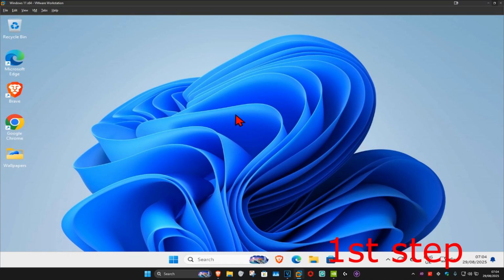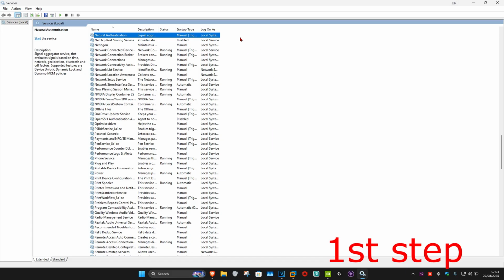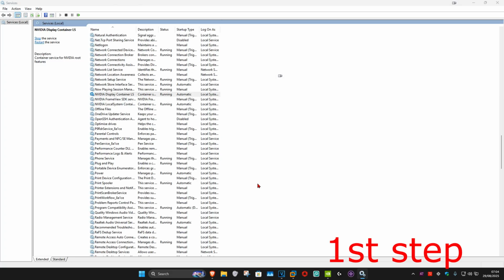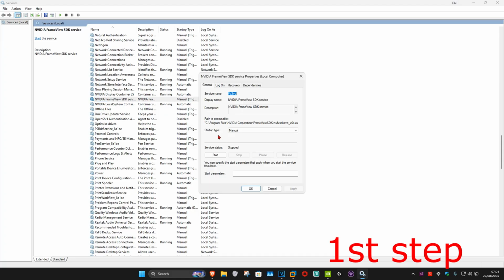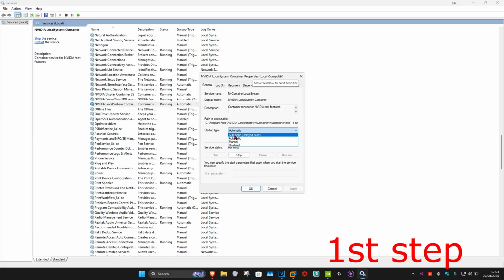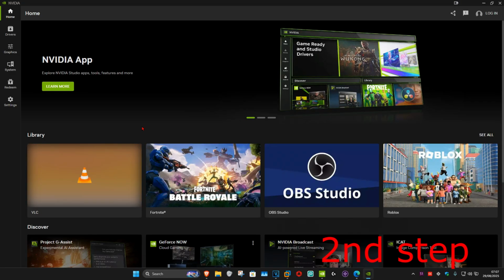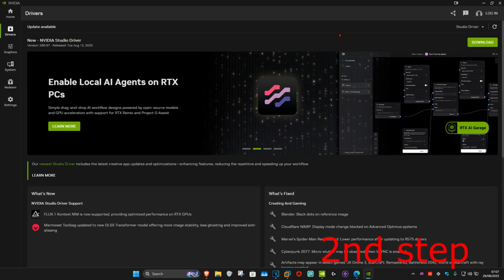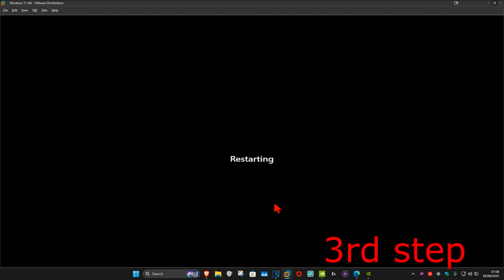How To Fix NVIDIA Container High CPU Usage in Windows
In this video, I'll show you how to fix high CPU usage caused by the Nvidia Container process on Windows. If you're experiencing performance issues with high CPU usage related to Nvidia drivers or the Nvidia Container, follow these simple steps to resolve the problem.

Issues addressed in this tutorial:

Nvidia Container high CPU usage
Fixing Nvidia driver issues causing CPU spikes
Resolving performance issues on Windows caused by Nvidia services
Optimizing Nvidia Container process